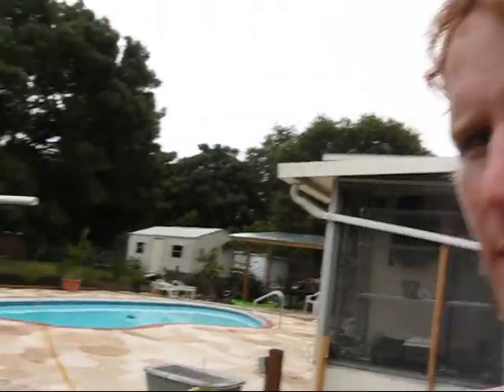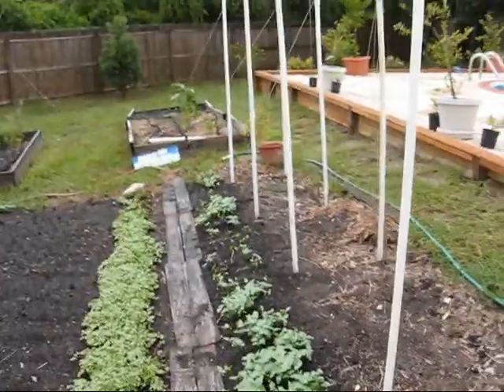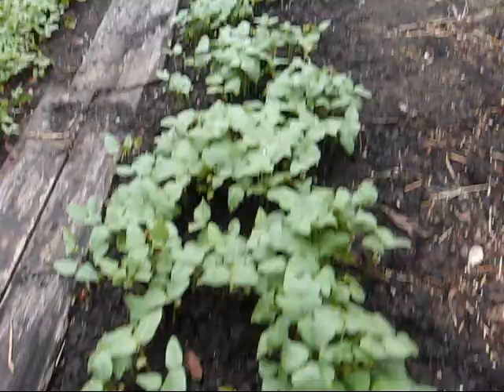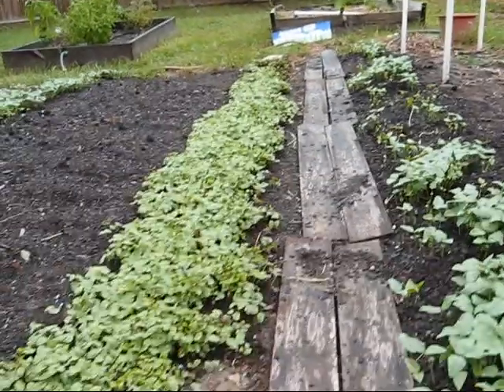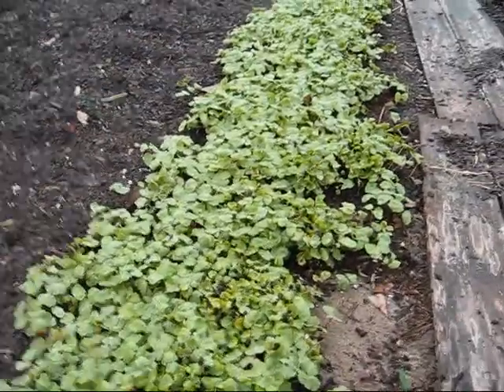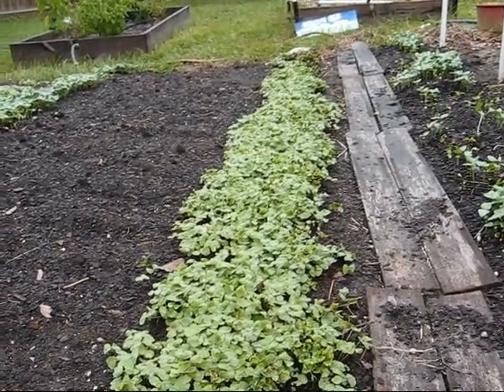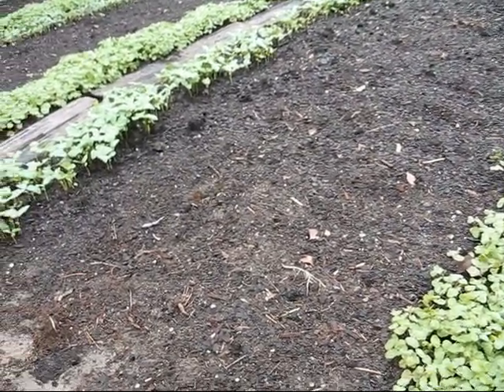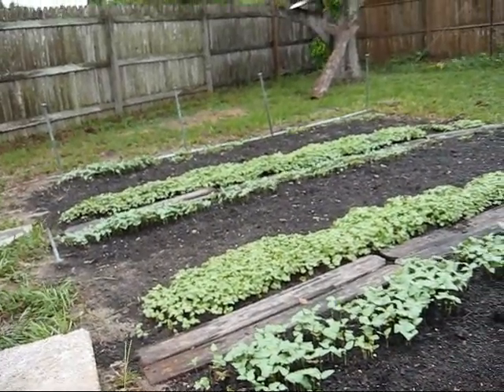Cover Crop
After 5 weeks of solarizing a plot, it's planted with green manure/cover crops to build soil and boost health